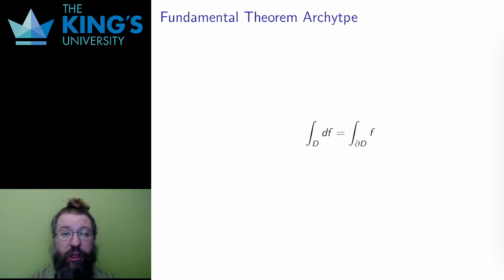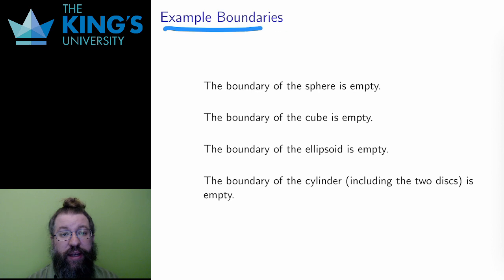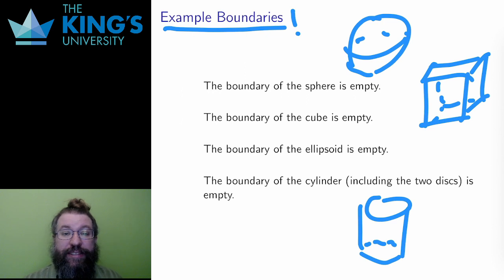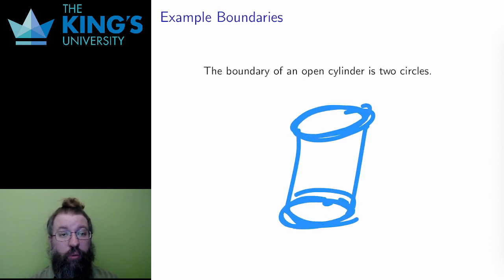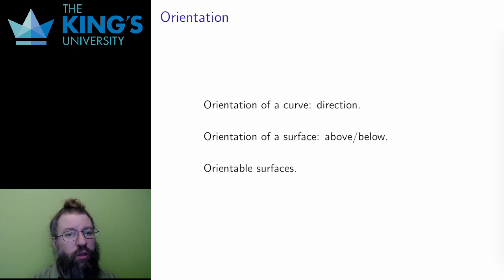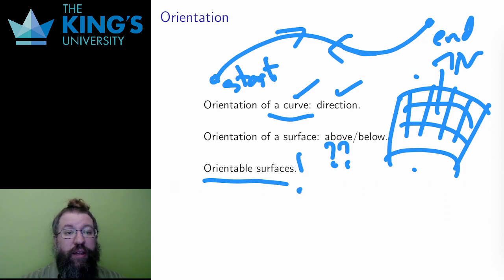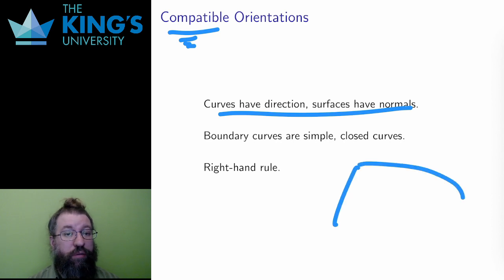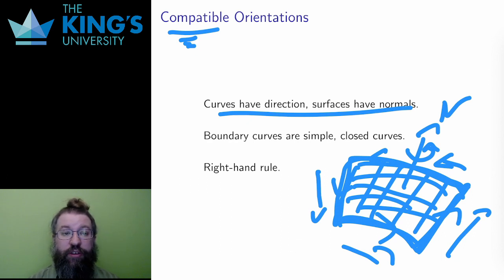Math 315 Week 12 Video 1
Boundaries and Orientation